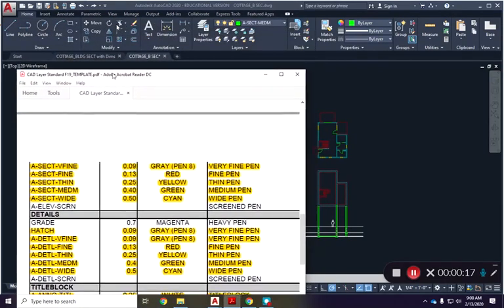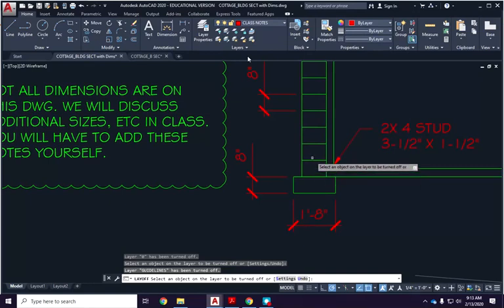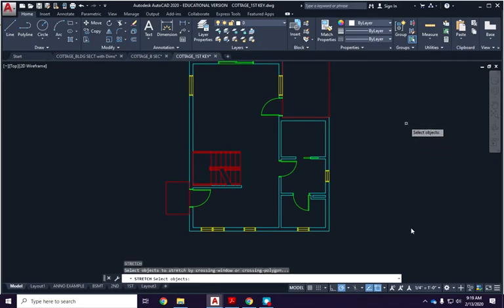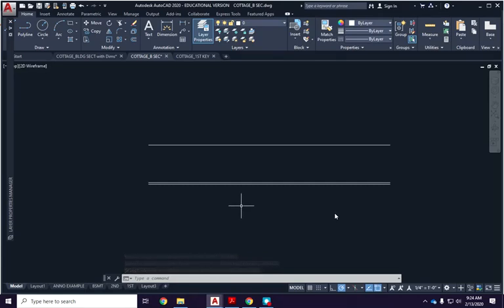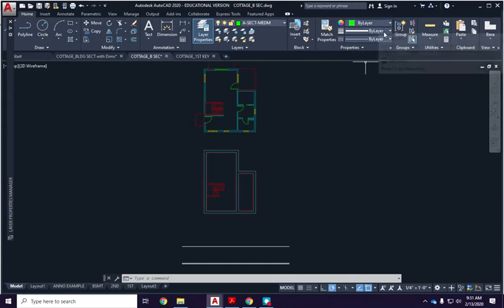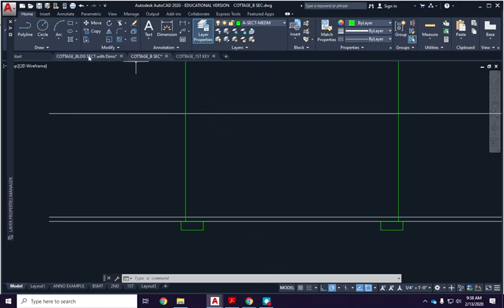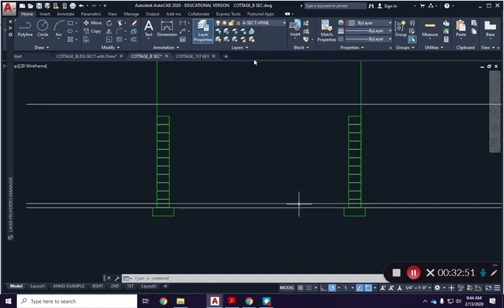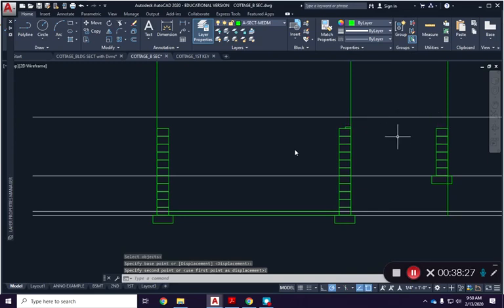2 13 External Referencing